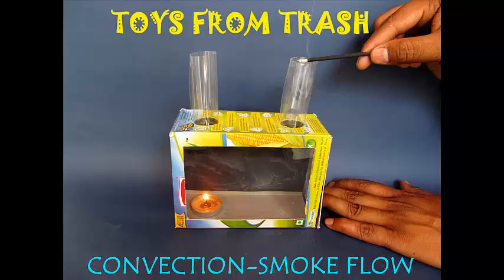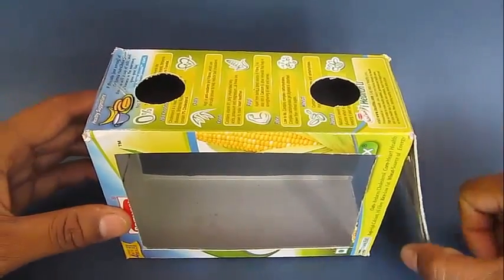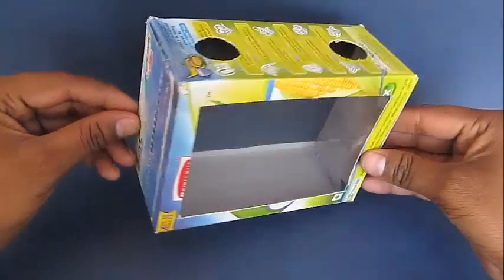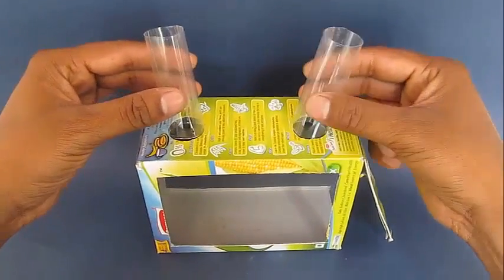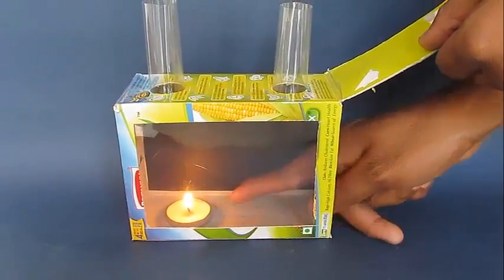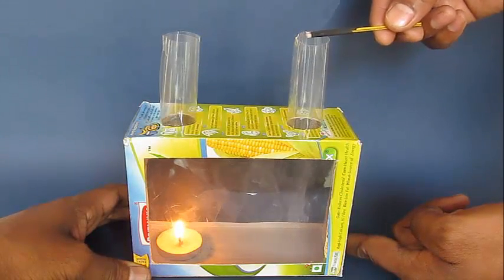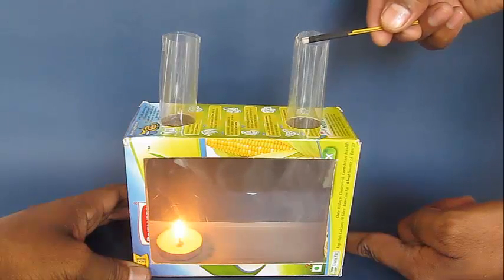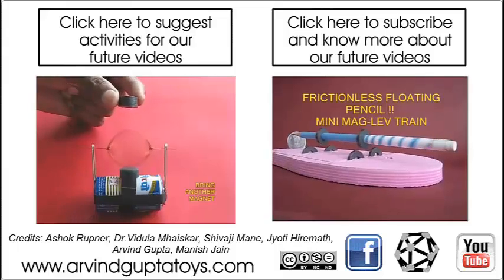Convection - Smoke Flow | English | See Air Flow!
This experiment is a very graphic demonstration of convection currents. You need a big cardboard box, transparency, candle and a few incense sticks. Make two holes in the side of a cardboard box. Cut a large rectangular window in the front and stick a transparency. Stick black paper in the background. This will help you to see the path of smoke.  Now roll two transparencies into small chimneys and press fit them in the holes of the box. The front of the box is a transparency and there is black paper in the background. Then light a flat candle and place it inside the box just below the left hand chimney. We know that a burning candle heats the air. And hot air being lighter will float up from the left chimney. As the hot air goes up from the left chimney it will draw in air from the right hand chimney. Now bring two lighted incense sticks near the right chimney. Soon the smoke from the sticks will be drawn in and you will be able to see swirling clouds of smoke going in the box. The smoke makes the air currents visible. The smoke will eventually exit from the left chimney. This work was supported by IUCAA and Tata Trust. This film was made by Ashok Rupner TATA Trust: Education is one of the key focus areas for Tata Trusts, aiming towards enabling access of quality education to the underprivileged population in India. To facilitate quality in teaching and learning of Science education through workshops, capacity building and resource creation, Tata Trusts have been supporting Muktangan Vigyan Shodhika (MVS), IUCAA's Children’s Science Centre, since inception. To know more about other initiatives of Tata Trusts, please